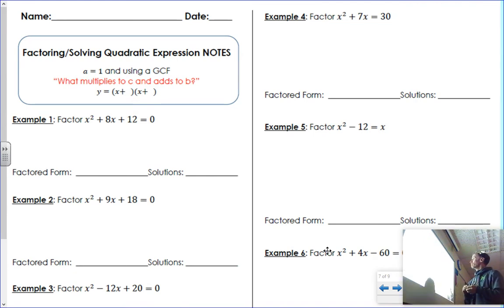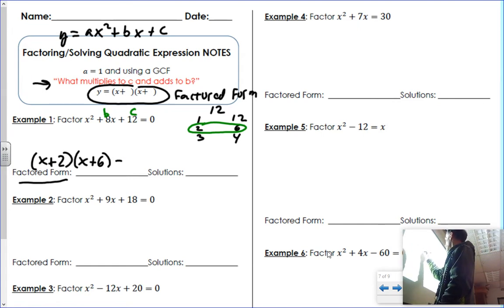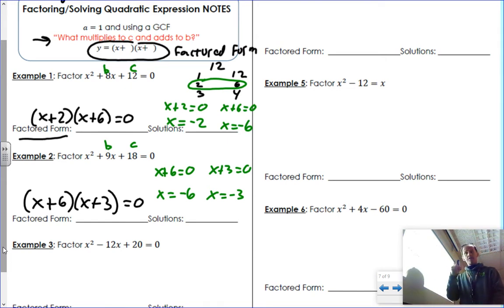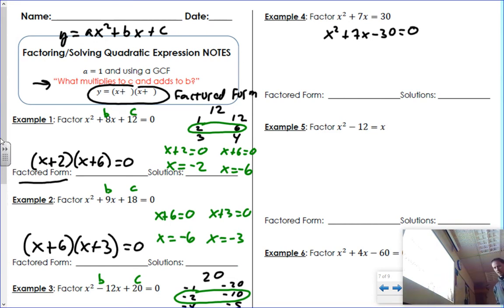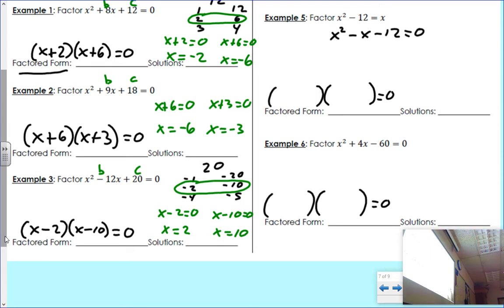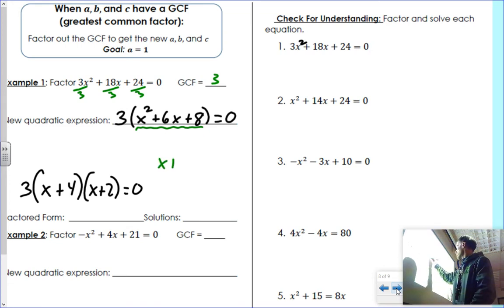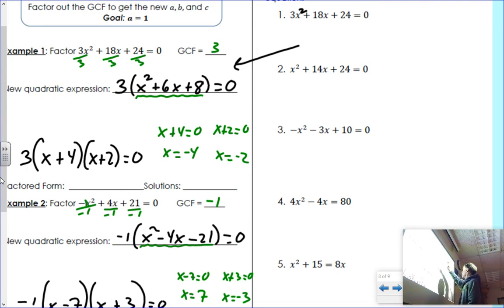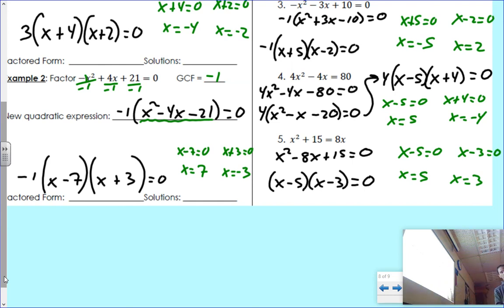Factoring Quadratics when a=1 or with GCF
How to factor and solve a quadratic equation when a = 1 (or when a can be treated as a Greatest Common Factor).